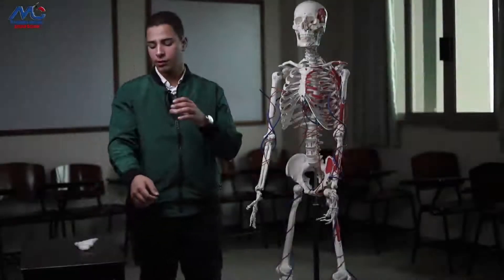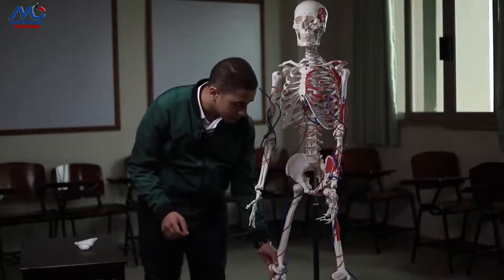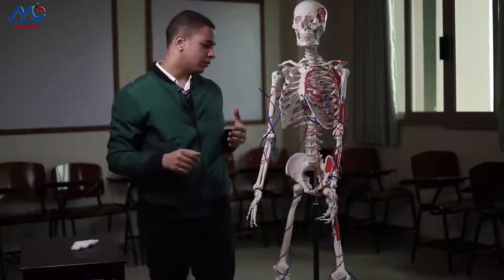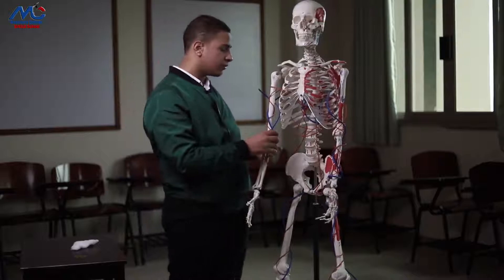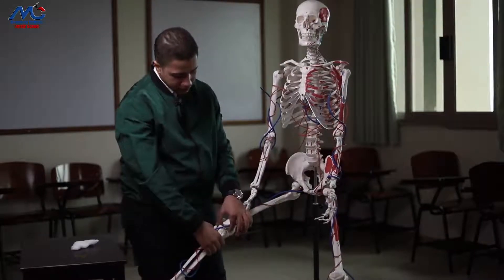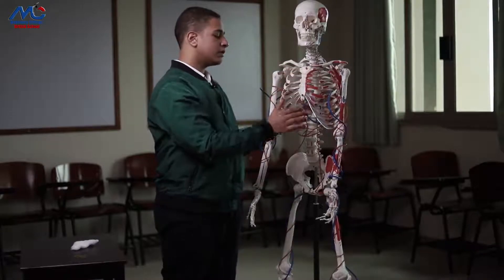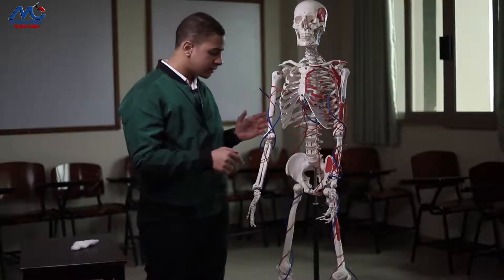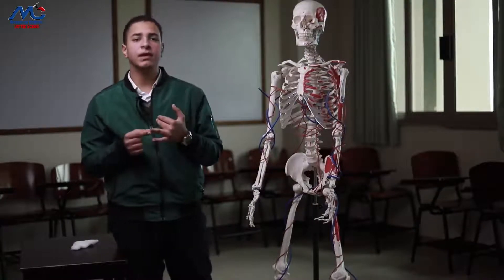MC British School - Science Star